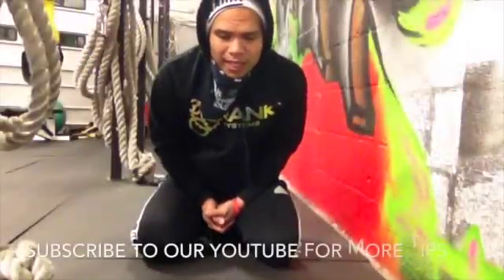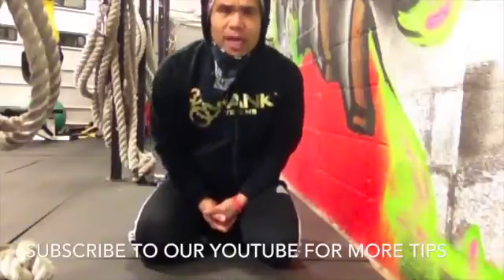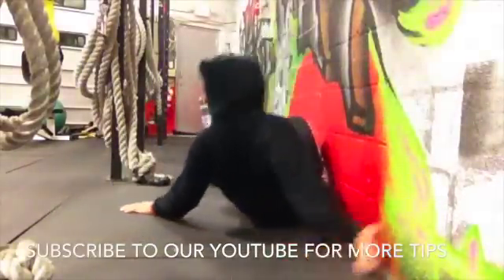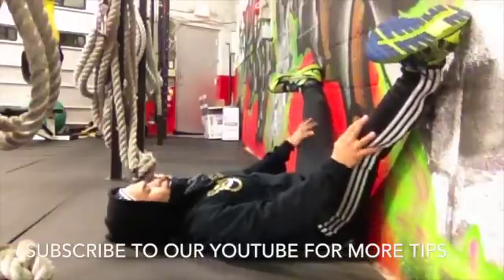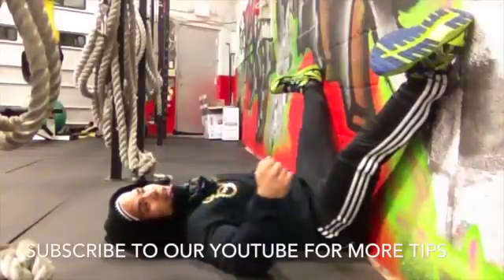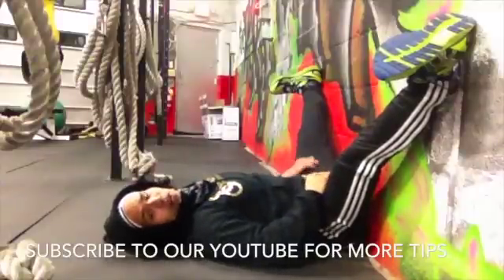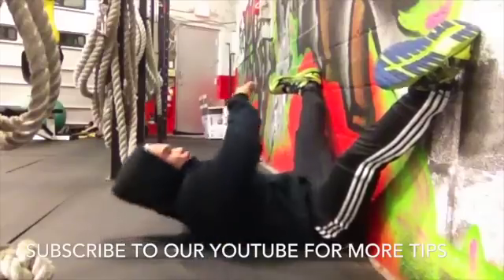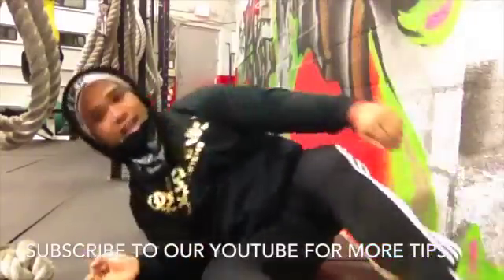Tough Mudder Recovery Tip- Tight Low Back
Subscibe to our page to get more tips and workouts send to your email. Tough Mudder Recovery Tip- Tight Low Back. Pete Isip Mud Run Trainer